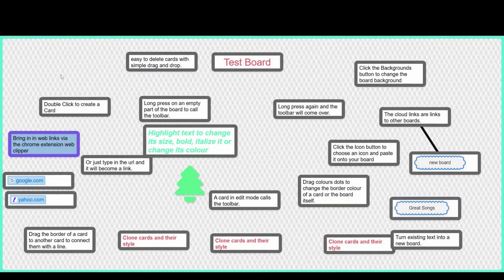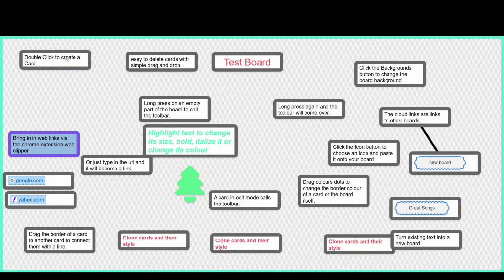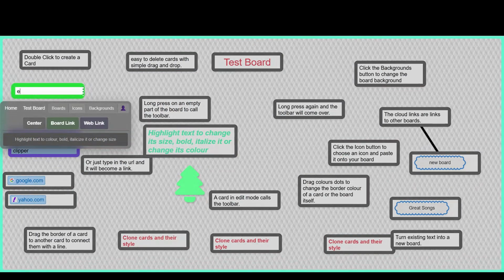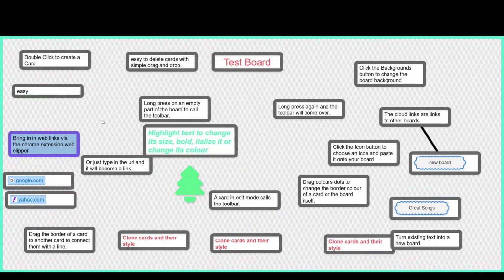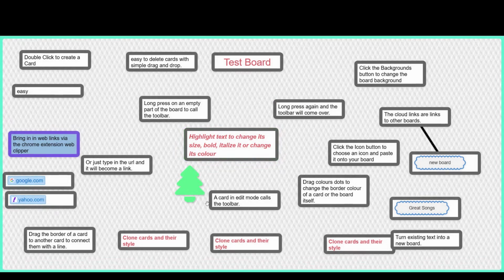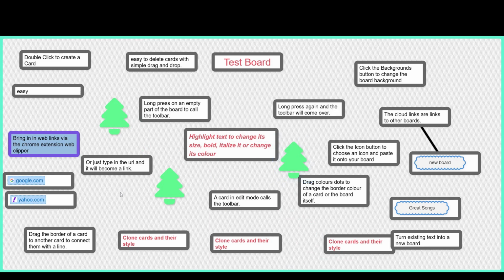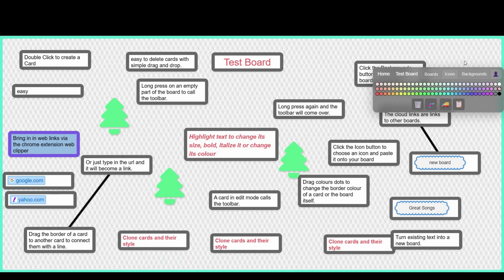Thoughtogram: What makes it different from other whiteboards?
Thoughtogram is a unique no scroll no zoom whiteboard. The latest version is free from all sidebars, top bars and fixed menus. The new floating toolbar appears when called. Boards can be linked in a non-hierarchical way mimicking the minds natural processes. No credit card required.